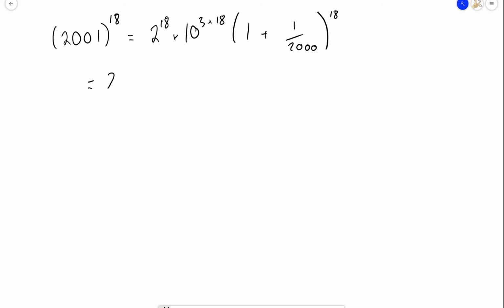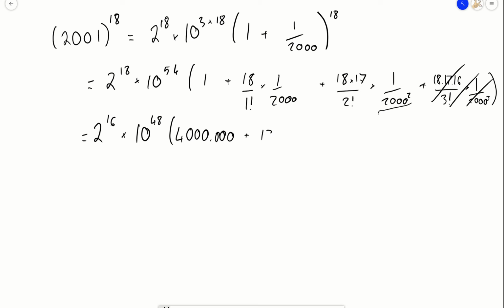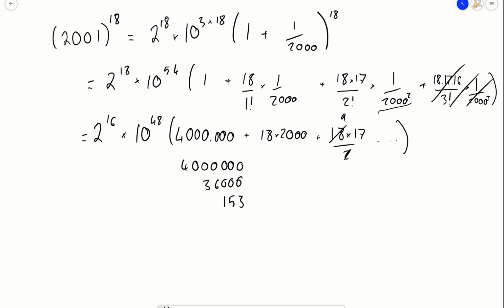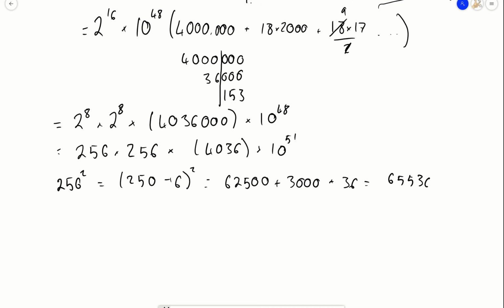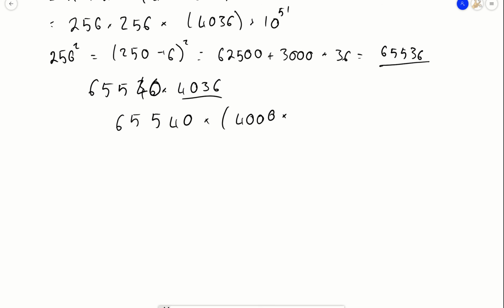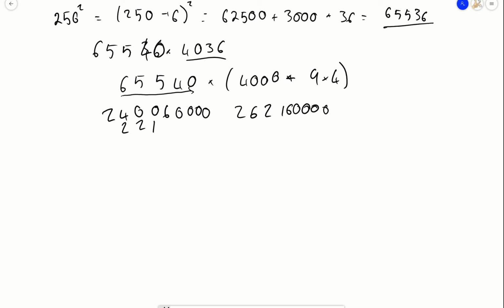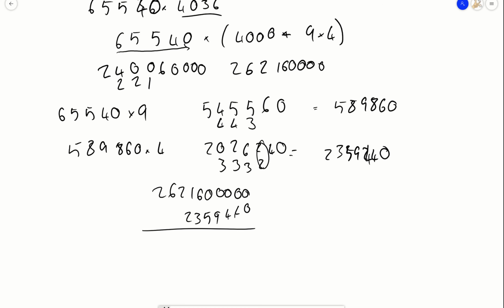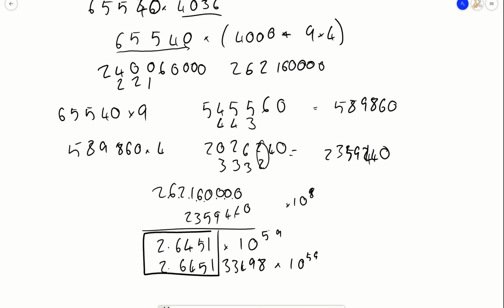Binomial expansion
Physics extension, binomials expansion